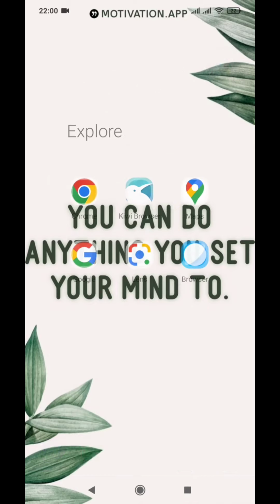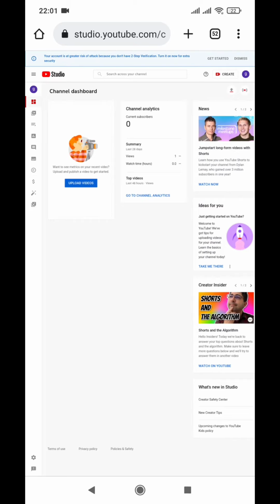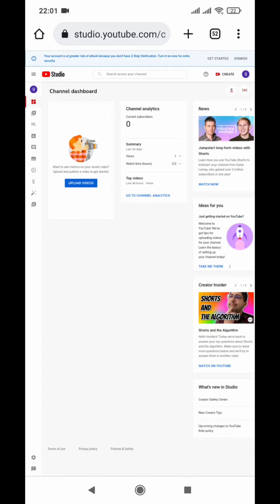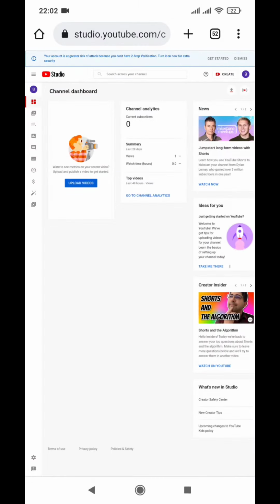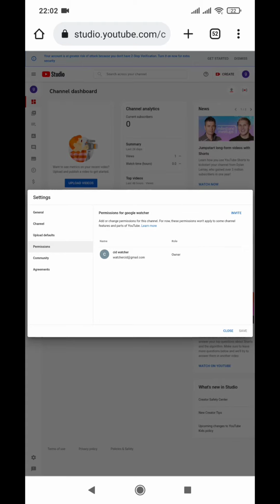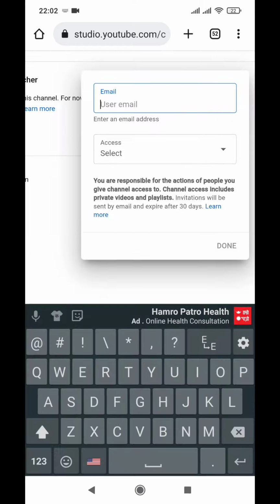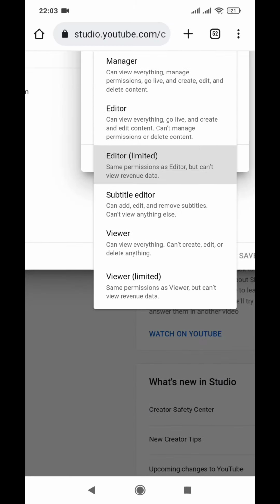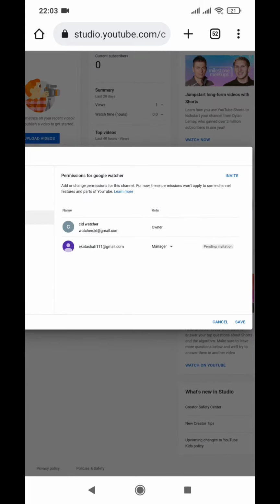How to Transfer YouTube Channel to Another Google Account (2026 Guide)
In this updated 2026 tutorial, we walk you through the exact process of transferring channel ownership safely.

Whether you are switching business emails, handing a channel over to a client, or just lost access to your old personal account, this video will show you how to use YouTube's "Brand Account" features to move your content without losing your subscribers or videos.

In this video, you will learn: ✅ The prerequisite: Ensuring your channel is a "Brand Account." ✅ How to invite a new Google account as a manager. ✅ The crucial steps to transfer primary ownership to the new account.

👇 Video Chapters: 00:00 Introduction: Why transfer your channel? 00:23 The process: How to transfer YouTube channel ownership 01:36 Switching view to the new Google account 02:07 How to provide roles & accept ownership